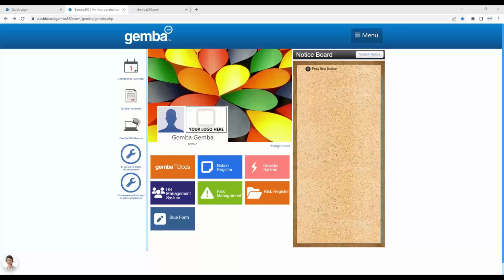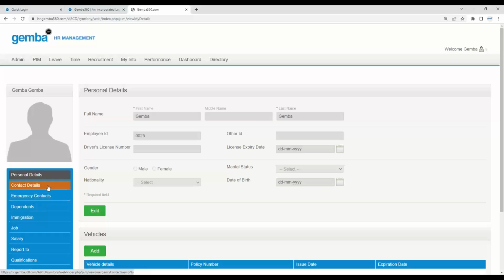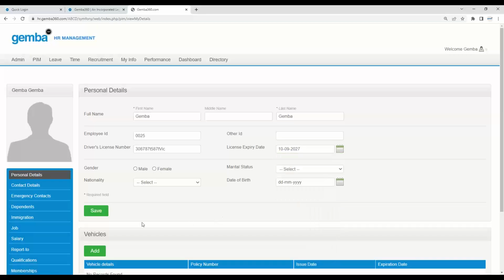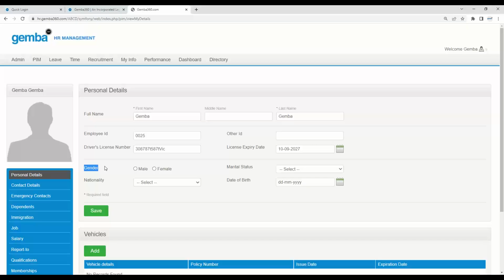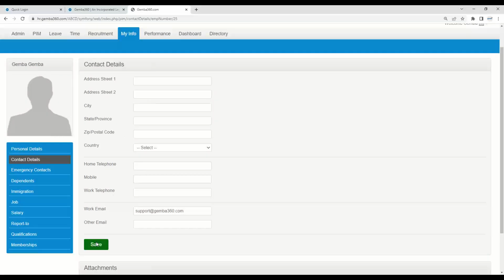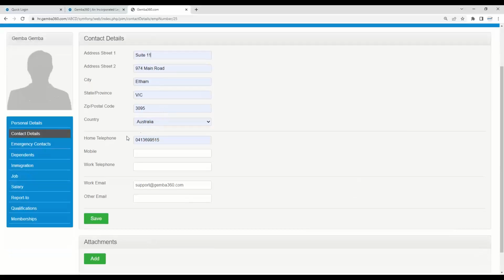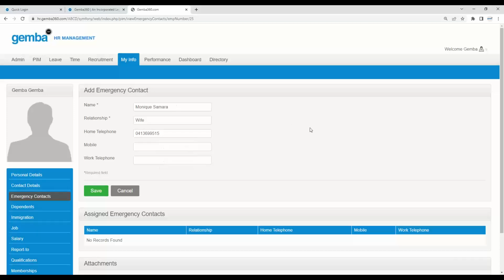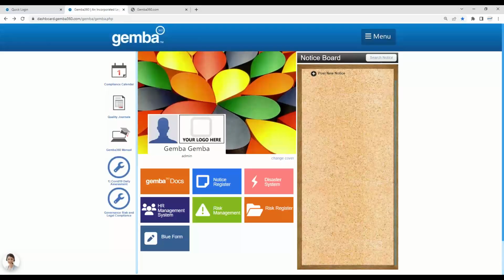Updating your HR Profile: Personal, Contact and Emergency Information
Gemba360, Kaizen Synergy Law Firm T: 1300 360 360